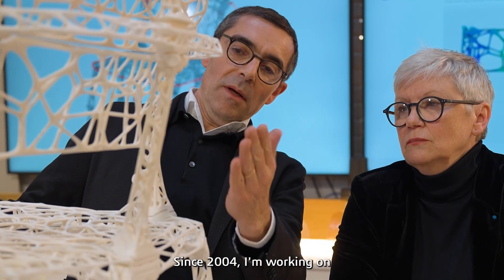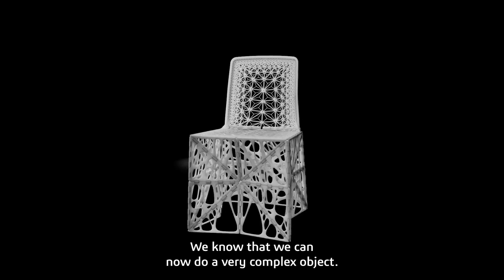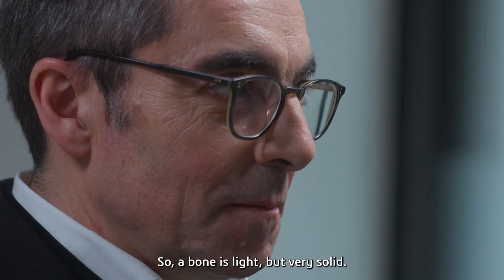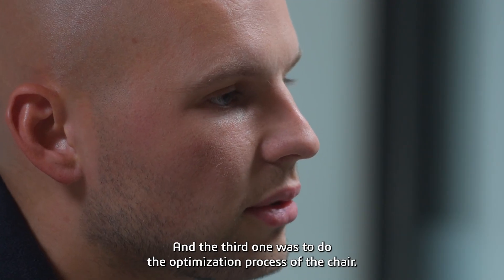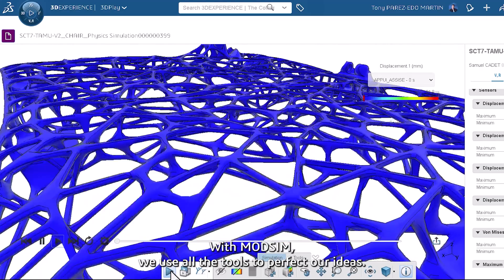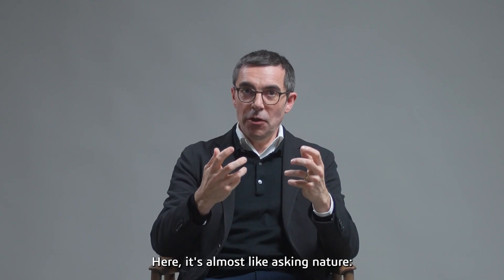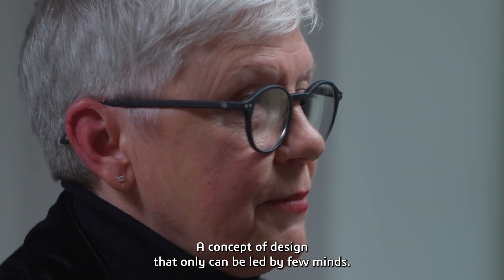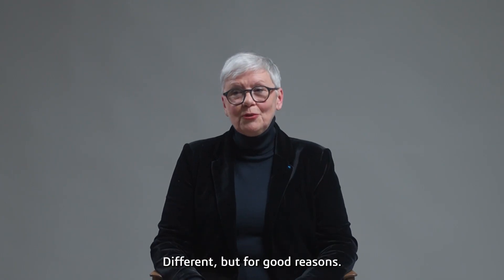TA.TAMU X CATIA : When design and Nature intertwine!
✍ TATAMU is an innovation project embracing a creative dialogue between human talent and algorithmic computations (AI). A sincere intellectual and creative collaboration that began in 2018...
 🪑 At the origin and orchestration of this entire adventure lies, first and foremost, was the encounter of Patrick Jouin and Anne Asensio. Together with an unstoppable desire to strive, we pushed limits, leveraging the emergent potential of new technologies at the cross road of sustainable Design, material and responsible fabrication.
🌍 Always on the alert to design and imagine what might be to come, we are animating this laboratory of future...We will continue to search and find new innovative ways and better means to habitat the world we live in !
☘️ Since Sustainability has become a must-have in the age of the generative economy, working together to imagine, test, create and implement ideas and make meaningful decisions is what we do.